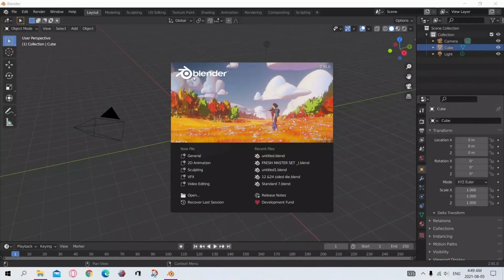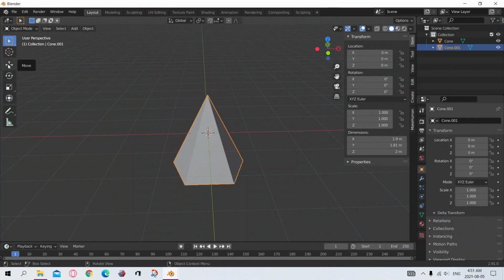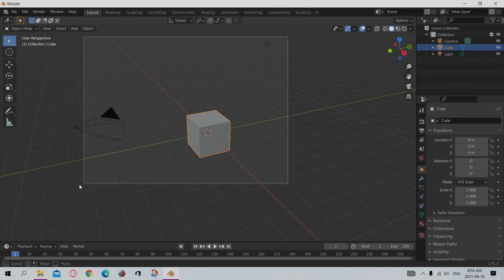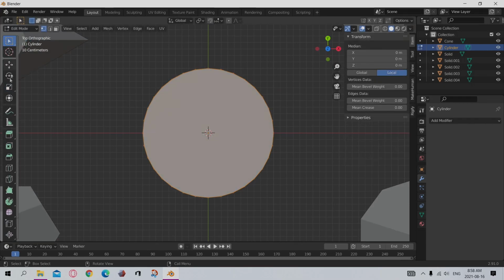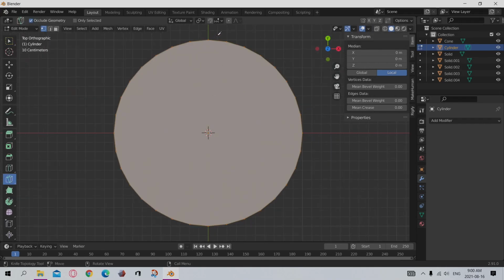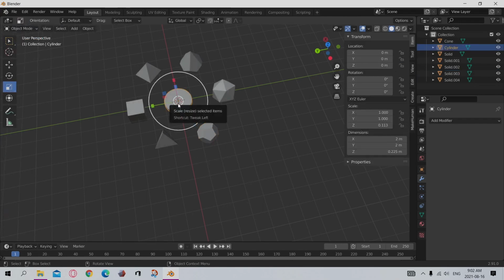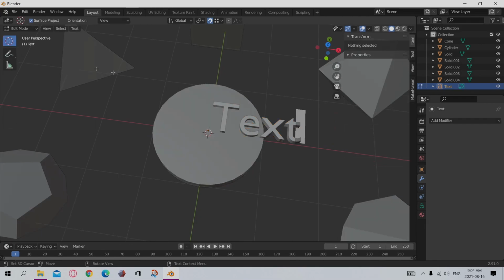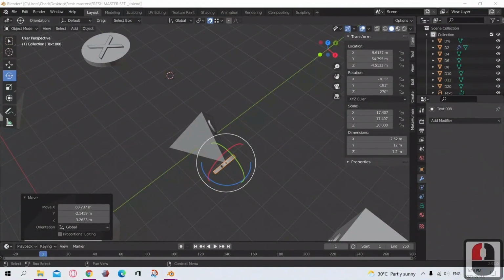making 3d dice masters in blender!! easy(ish)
let me quickly show you how to make your own dice in blender, we will go through adding the proper shapes, adding snap points, numbers and anythign else you want before using the boleen tool to remove all the numbers and export the finished stls ready for 3d printing!!

Want to save yourself some of the hassle? You can buy the blender file for either the standard 7 tabletop dice or the fancy "tall" style dice for a little more $. Alternatively you can order a 3D printed (or finished 3D) set from us directly on our etsy store :D

Thanks and i hope you enjoy/ learn something lol